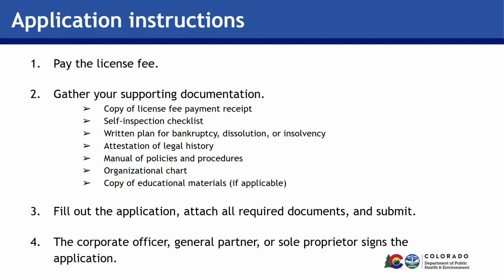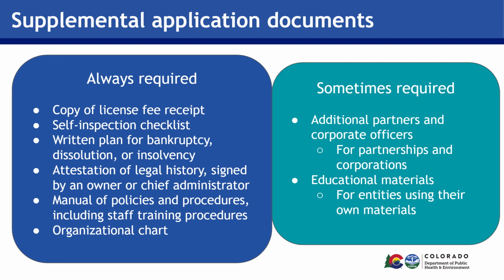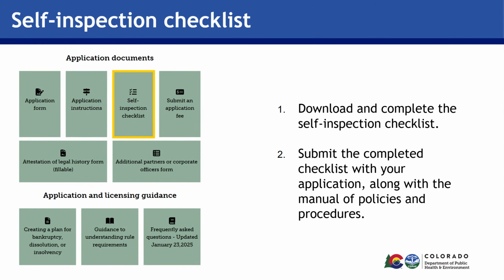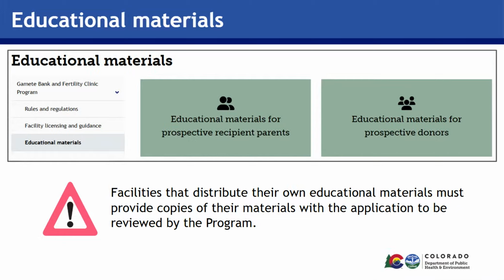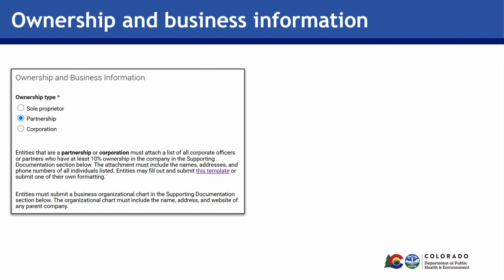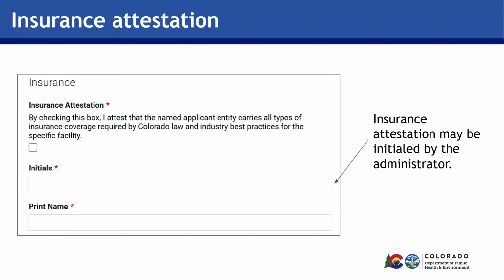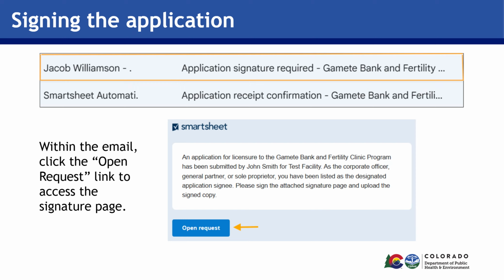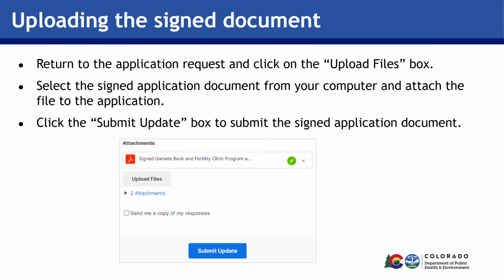Gamete Bank and Fertility Clinic Program: Applying for licensure